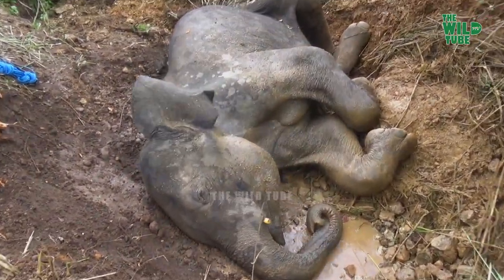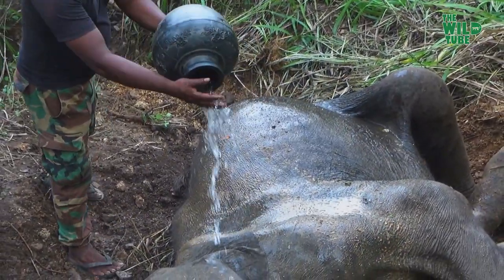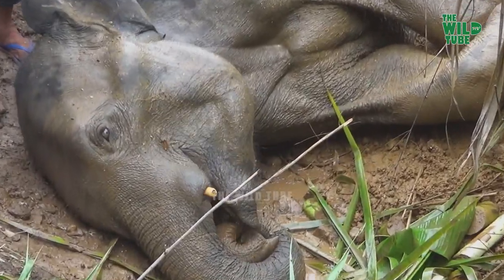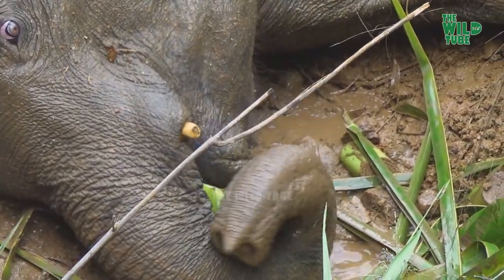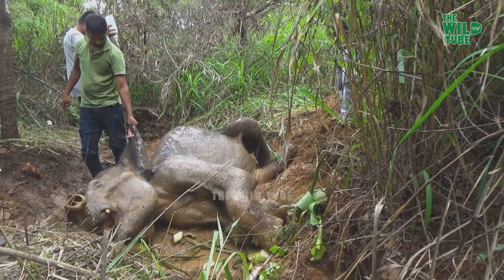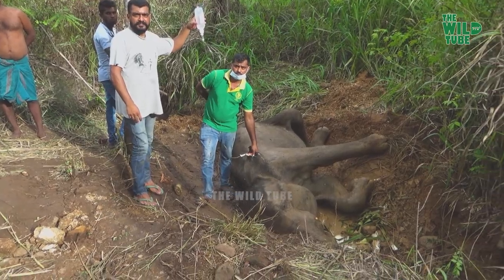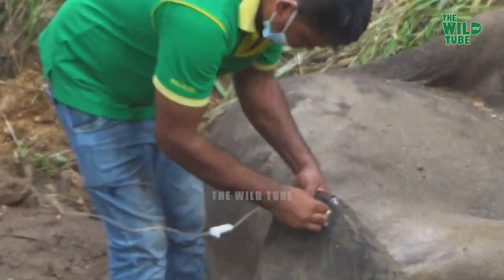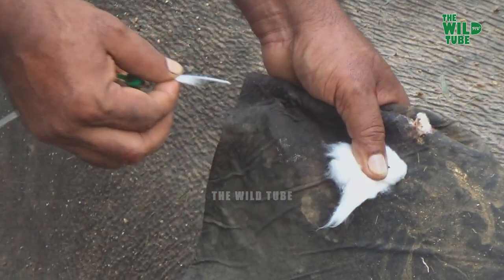A Sick Elephant Gets Medical Attention: Wildlife team gets treated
Video -  A Sick Elephant Gets Medical Attention: Wildlife team gets treated

Today our wildlife officers are launching an operation for a lone elephant in the herd.  Well you Can see our story leader.

Our wildlife officials are already ready to treat the  elephantin this case, the area where the elephant has fallen should be widened and treatment should be started. In this treatment, the elephant attaches a cannula to the surface of the elephant's ear and injects the medicine .
Elephant, largest living land animal, characterized by its long trunk, columnar legs, and huge head with temporal glands and wide, flat ears. Luckily, they come with a built-in solution: big, floppy ears. Thousands of blood vessels make up the animal's ears. That's why we connect the cannula to the surface of the elephant's ear. These vessels are thin and close to the skin. They allow the excess body heat to escape the elephant's body and regulate their body temperature.

Video produced by The Wild Tube.

You can watch unlimited wildlife videos on our channel and We would encourage you to comment below to express your views and ideas that will help us to improve our wildlife content.